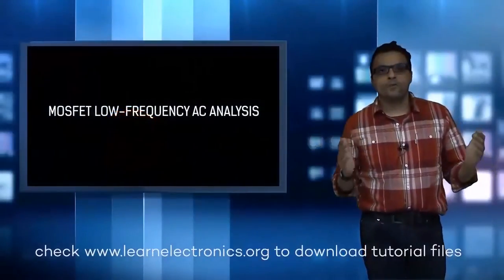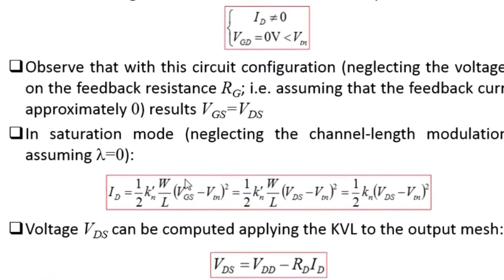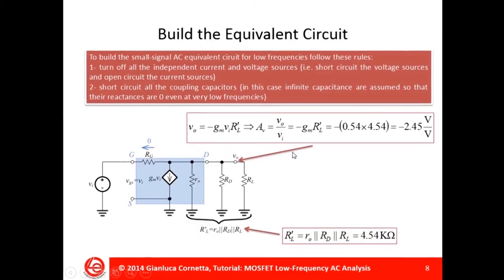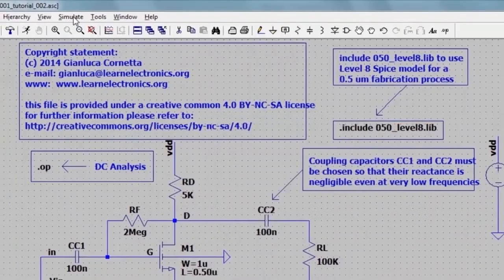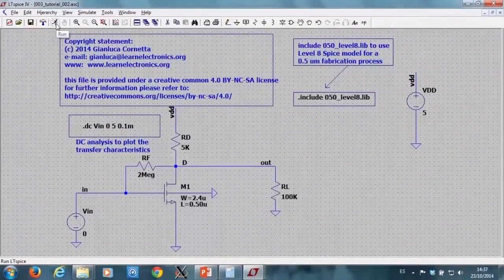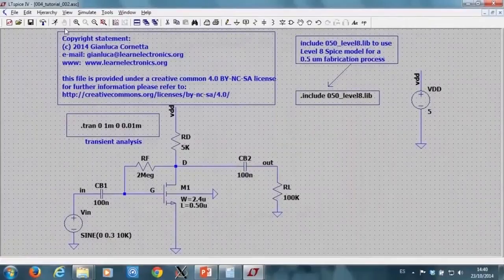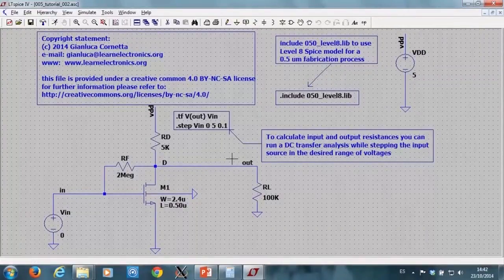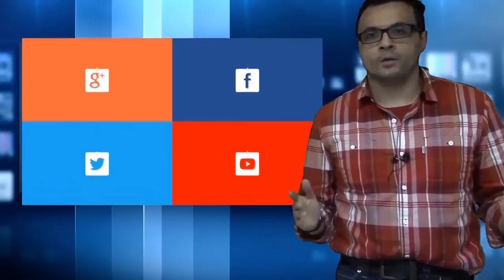TUTORIAL 02 MOSFET AC ANALYSIS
This is an introductory tutorial on MOSFET amplifier AC-Analysis using LT-Spice.